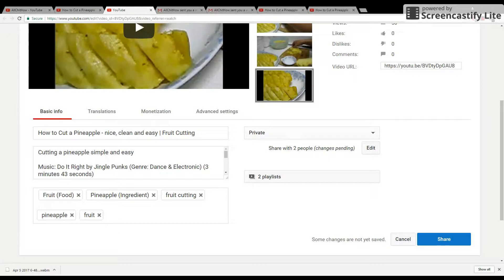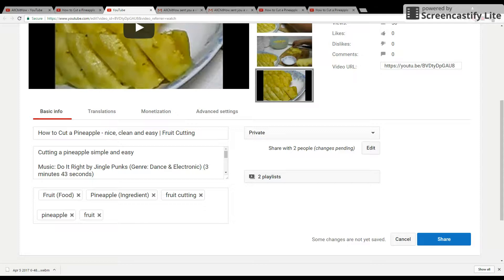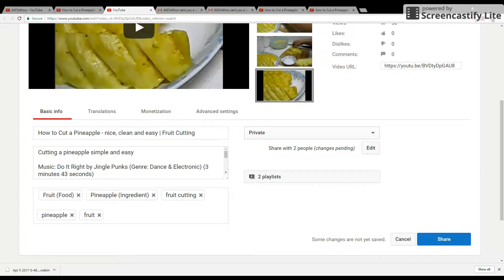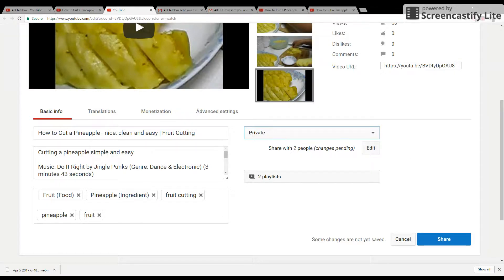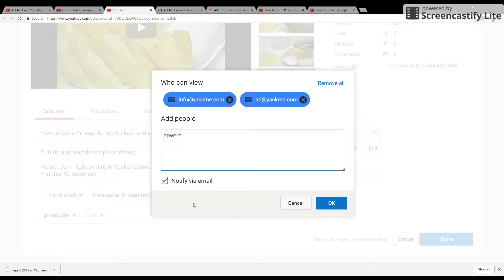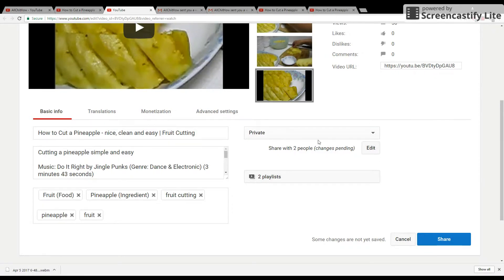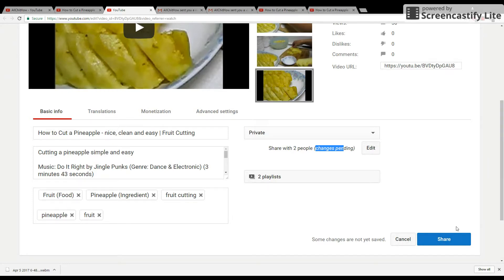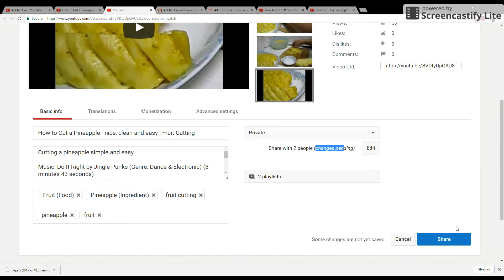How to Make Your YouTube Video in Private but Allow Certain People to View Only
YouTube Things (Make Your YouTube Video Private only Allow Certain People to View)

Login
Go to the video want to edit.
At Info & Setting, do the following steps
1. Private (Publish, Unlisted, Private which are located at the right handside)
2. Share
3. Enter email addresses (Share with others)
4. OK
5. Save changes

The person who you allow to view the video must login his/her email to watch it.  The email  must be the same as the one you added.